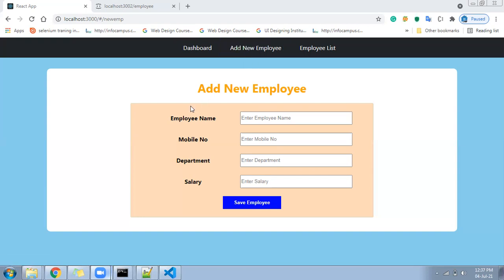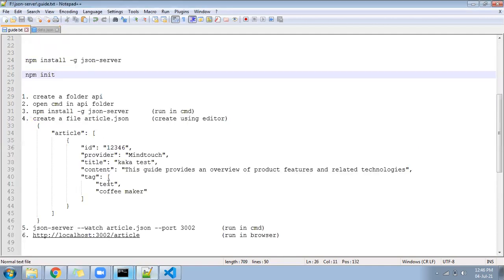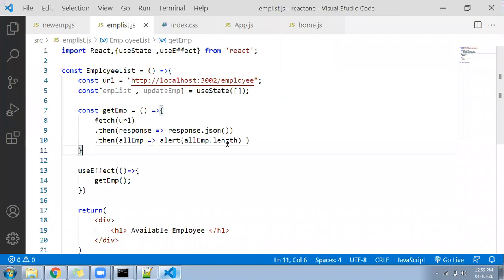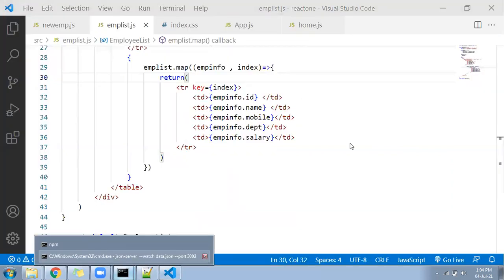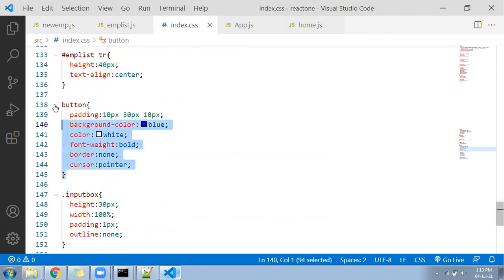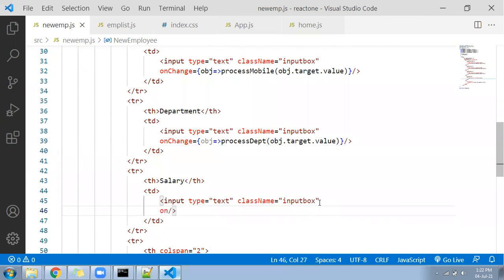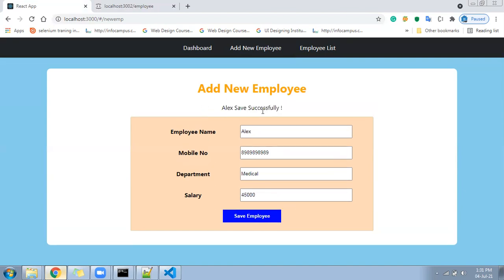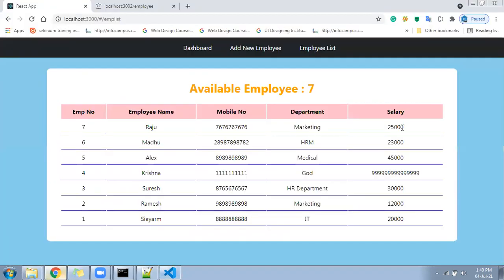React API Using json server ,save + list data